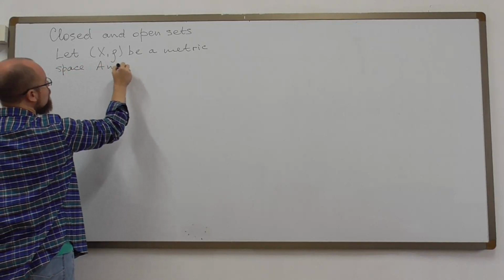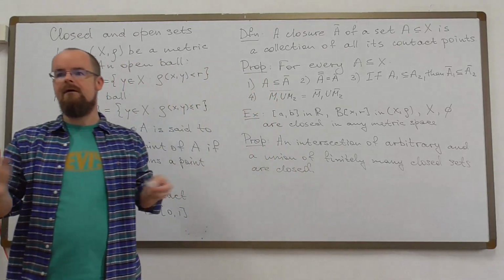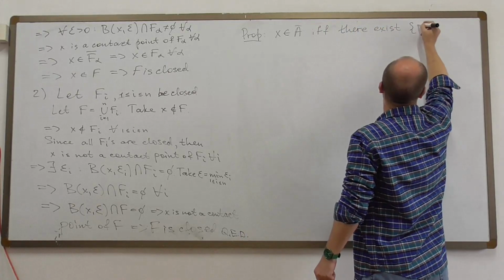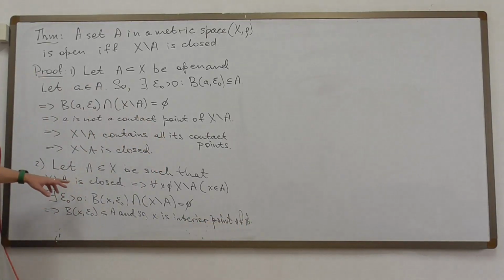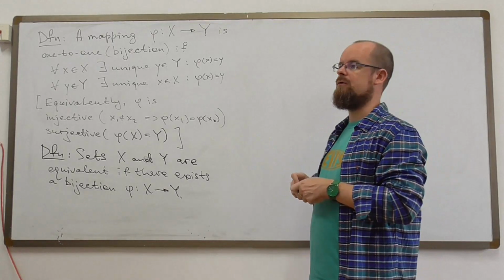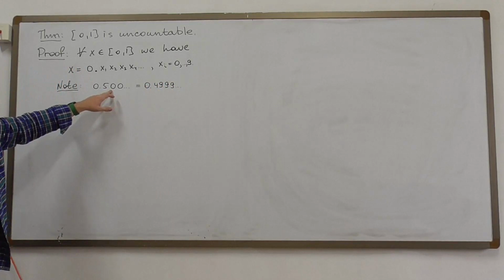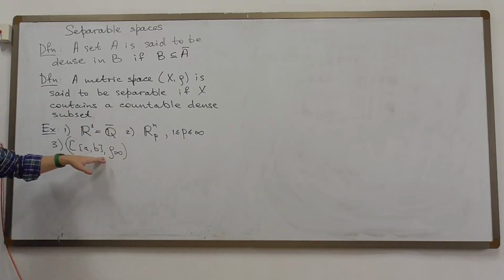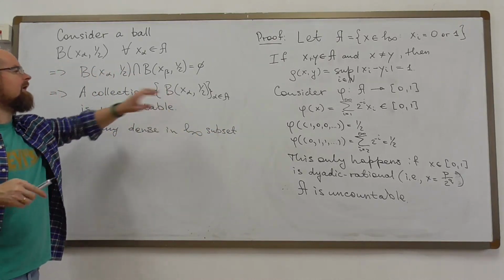Closed, open and countable sets. Separable spaces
In this lecture we study special subsets of metric spaces. We cover closed and open set and their interrelation. Also, we discuss countable sets and the notion of density. Finally, we speak about separable metric spaces.

0:00 Introduction
2:41 Closed sets
18:34 Open sets
21:10 Relation between closed and open
29:09 How do we count?
34:10 Countable sets
40:47 Interval of the real line is uncountable
47:50 Separable spaces